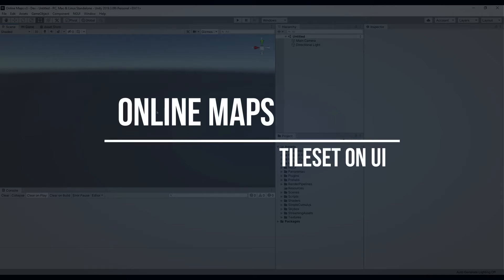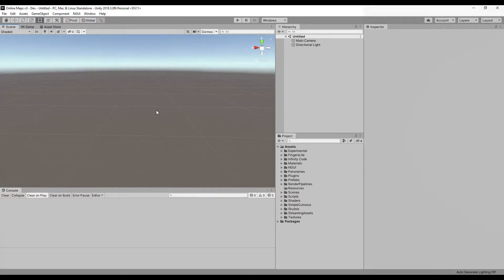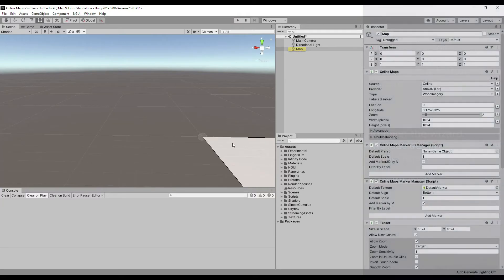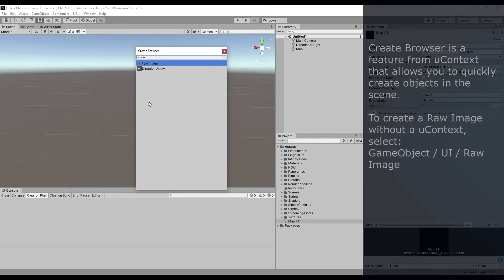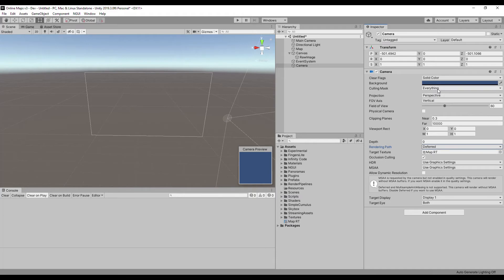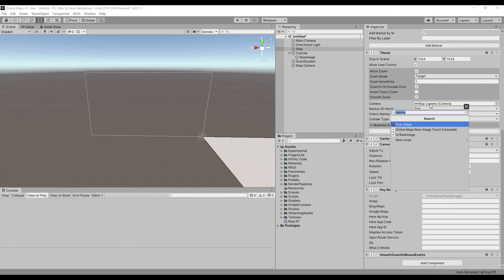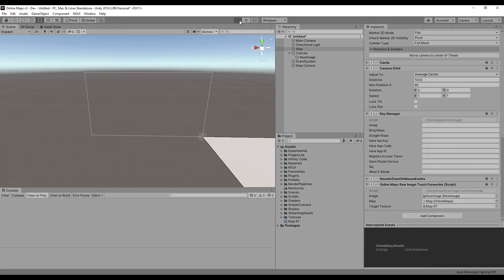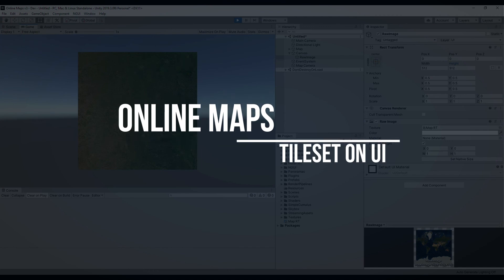Online Maps - Tileset On UI | Unity Map Asset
Online Maps - is a universal mapping solution that is suitable for all applications and games that use a map.

uContext is a unique productivity and usability toolkit for Unity Editor, which simplifies working with content, adds new features to the editor, corrects and improves the built-in behavior of the editor.
uContext is primarily aimed at level designers, and can improve and completely change the usual workflow.